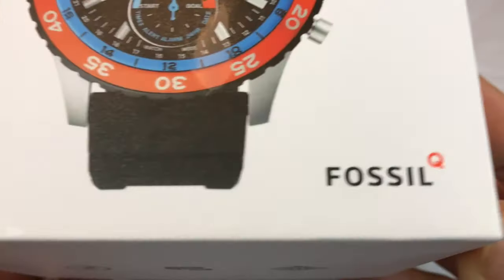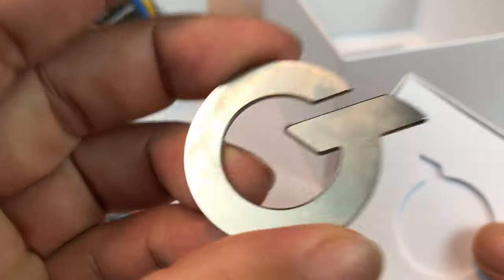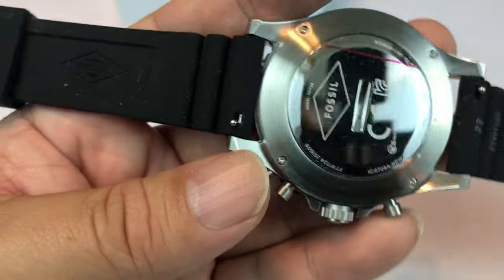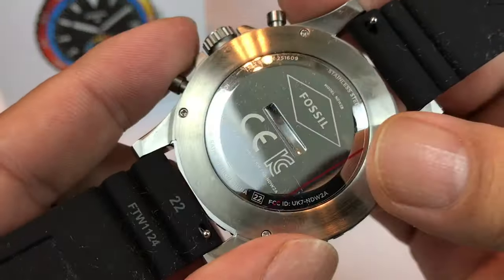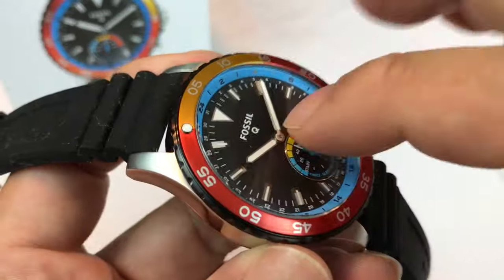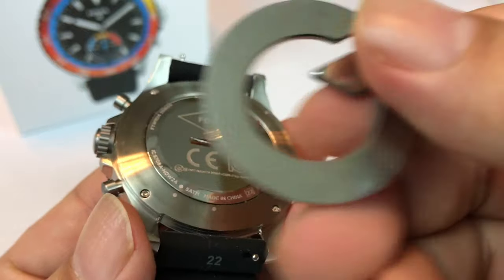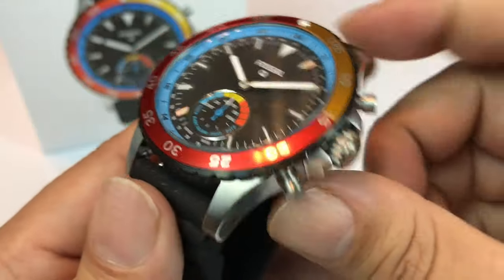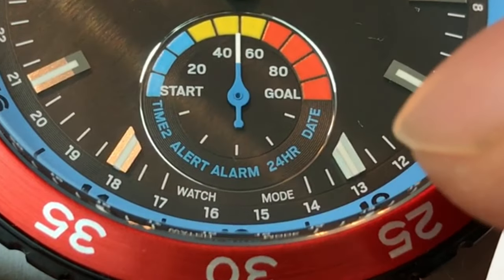Fossil Q Crewmaster Gen 2 Hybrid Smartwatch Review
Looks like a watch, acts like a smartwatch—these no-charge hybrid smartwatches feature built-in activity tracking, filtered notifications and multiple time zones
Snap a photo, ring your phone, control your music and more with the customizable link button
Track your everyday accomplishments including steps, distance, and calories burned and monitor your sleep duration and quality
When a notification or alert arrives for an important text, email or app update, a gentle buzz lets you know right away
Compatible with phones running Android OS 4.4+ or iPhone 5/iOS 8.2+.

Meet Q Crewmaster, our yacht-inspired hybrid smartwatch that blends analog design with smart connectivity. With our new smart technology, this handsome wrist essential is always on, always connected with a battery life up to six months (based on usage). Fastened in an accordion black silicone strap, the Q Crewmaster features stick indices and a two-tone rotating timing bezel. Using Bluetooth technology, receive smartphone notifications and accomplish daily fitness goals when the hour, minute and sub-eye hands spin or the watch case vibrates. Set an alarm, view 24-hour time, compare time in multiple time zones and track everything from steps to calories to sleep. Press the bottom pusher to take a photo, control music or find your phone with the help of our Fossil Q App. Customize your look with interchangeable straps. Q Crewmaster's sportsmanship and smart functionality makes for the perfect (high seas) companion.

Smartwatch that tracks activities and provides notifications Expedition Money LLC